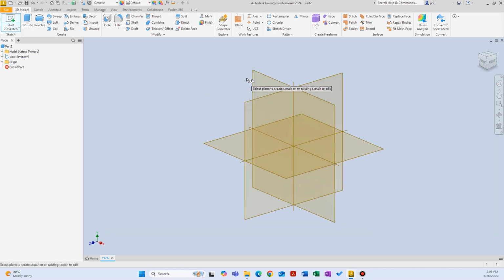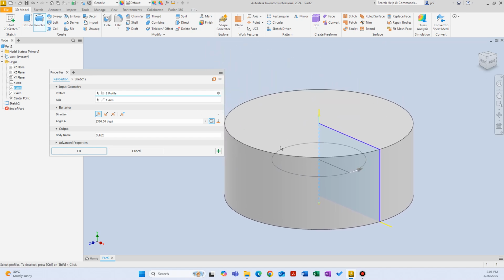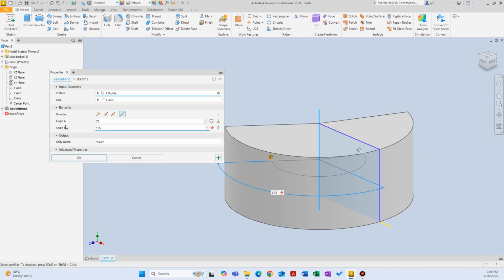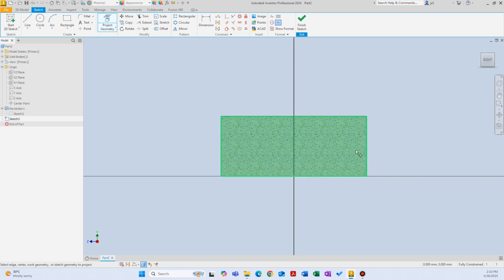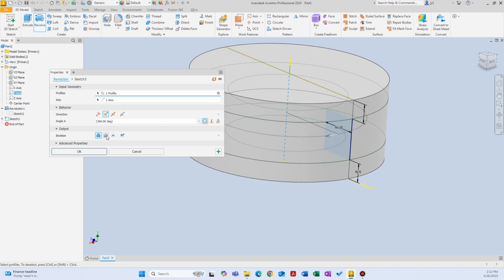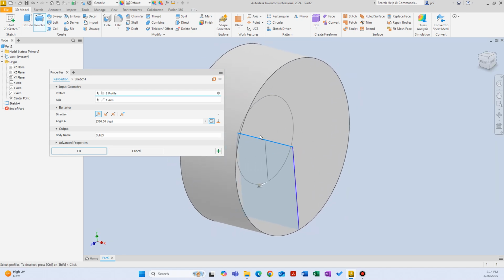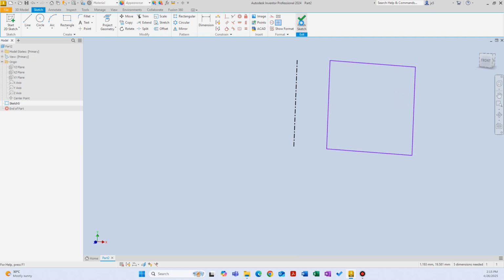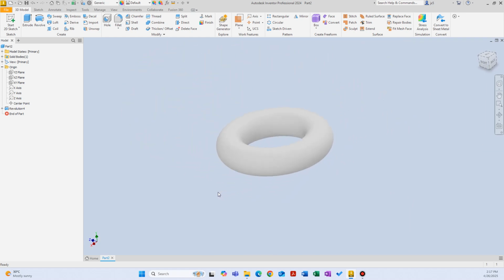27 - Revolve Feature | 3D Modeling | Autodesk Inventor Professional Tutorial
Video #27 - Autodesk Inventor Tutorial: Mastering the Revolve Feature

In this tutorial, we continue building a strong foundation in Autodesk Inventor by exploring the Revolve feature. Following our discussion on Extrude in the previous video, today’s session focuses on how to create 3D geometry by revolving sketches around axes or custom lines. This video will help you understand when to use Revolve effectively and how it differs from other modeling techniques.

In this video, you will learn:

- How the Revolve feature works and how it compares to Extrude
- Selecting appropriate axes (X, Y, Z) and using custom centerlines
- How to create revolved features using construction lines and centerlines
- How to use Slice Graphics (F7) for better sketch visibility
- Controlling revolution angles and using different revolution types (one side, two sides, symmetric, asymmetric)
- Choosing between Extrude and Revolve for different design needs
- Best practices for saving time and increasing modeling efficiency

Your support helps us grow and continue providing high-quality content.

Don’t forget to check out the earlier videos in the series to build a solid foundation in Autodesk Inventor!